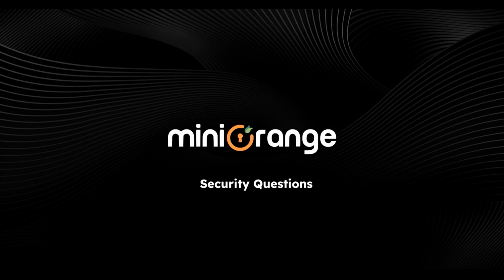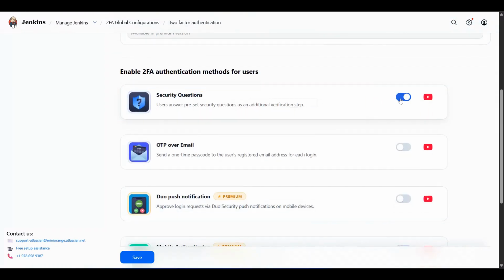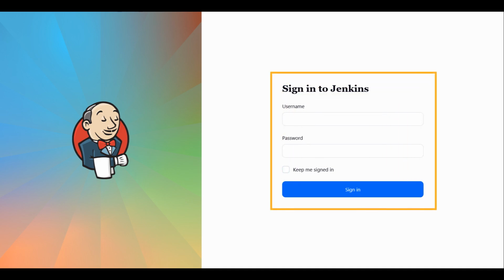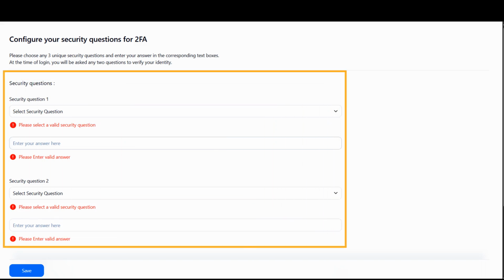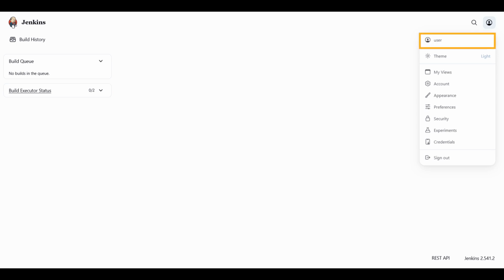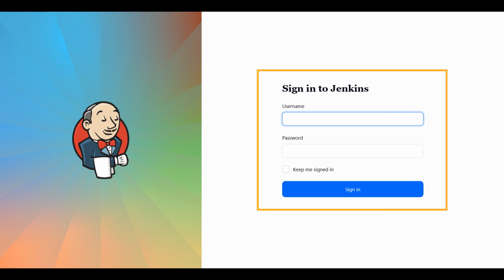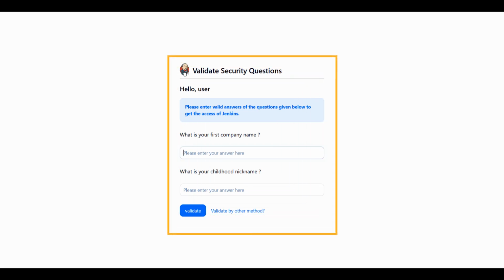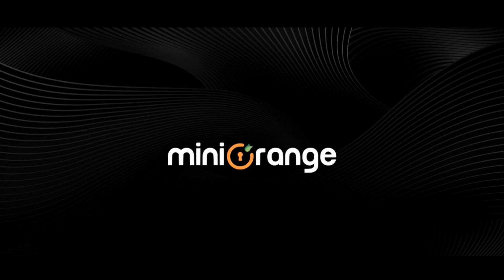How to Set Up Security Questions in miniOrange 2FA Plugin for Jenkins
This tutorial walks you through configuring the Security Questions authentication method using the miniOrange 2FA plugin for Jenkins. Add an extra layer of protection to your Jenkins instance by enabling secure, user-friendly authentication and safeguarding against unauthorized access.

With the miniOrange 2FA plugin for Jenkins, you can:

Choose from multiple authentication methods like Security Questions, OTP over Email/SMS, Authenticator Apps, Backup Codes, and more

Enable inline user registration during first login for a seamless onboarding experience

Apply 2FA policies for all users or specific roles within Jenkins
Strengthen overall security without compromising usability

Timestamps:
00:20 – User Inline Registration
00:57 – User Flow After Inline Registration